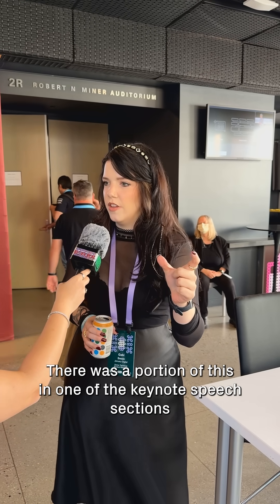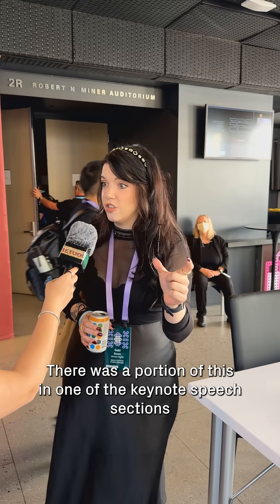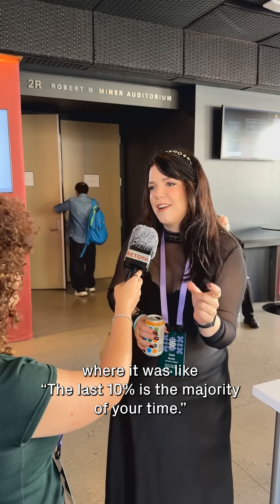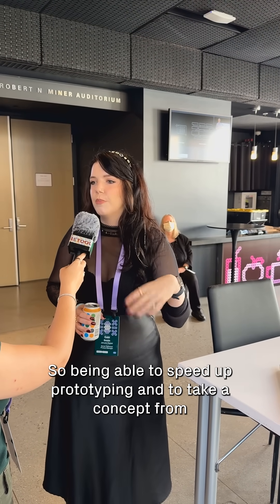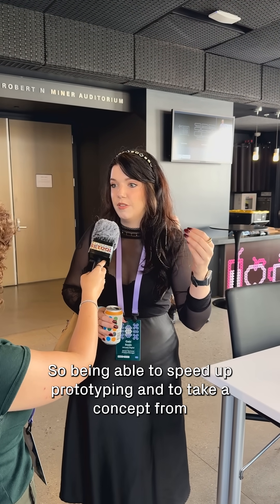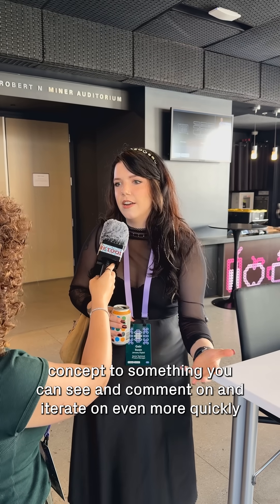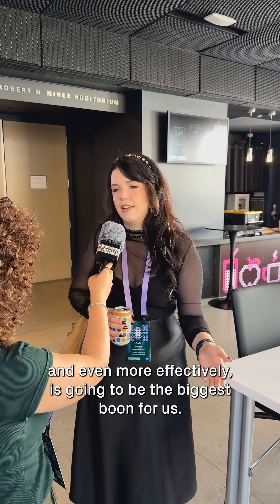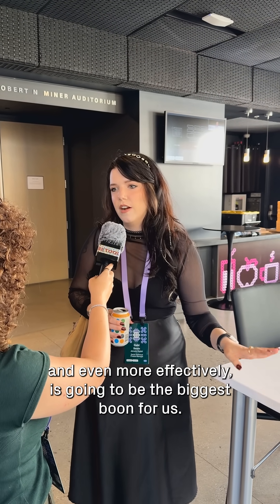The first thing you will build with Retool's AI AppGen capabilities | Retool Summit 2025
Retool’s AI AppGen capabilities in Retool enable endless creative possibilities with your data, so we wanted to find out what Retool Summit attendees were planning on building after the event.

See what they’re excited to prompt next, and don’t forget to try it for free today.